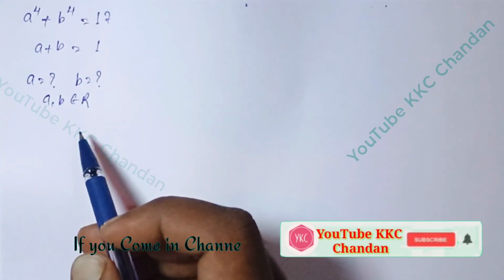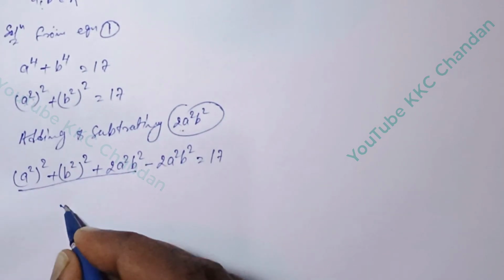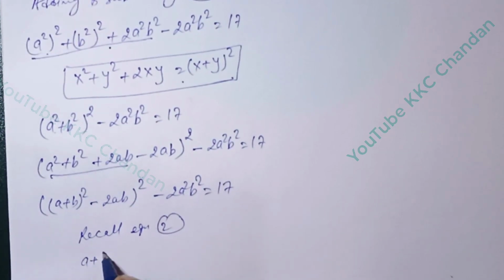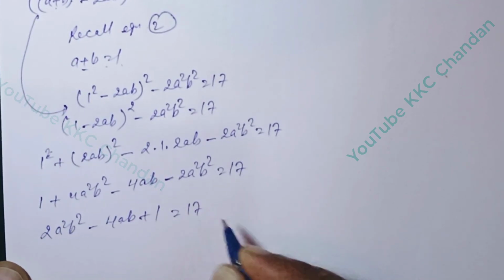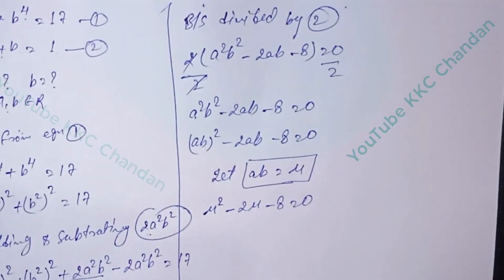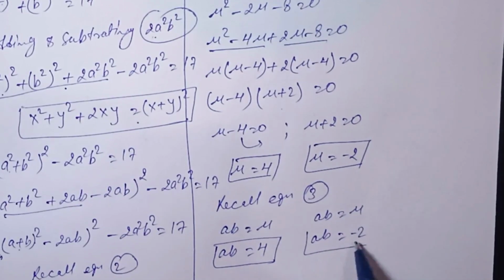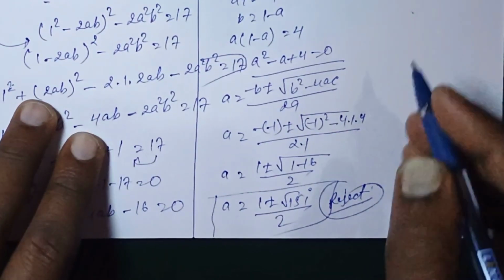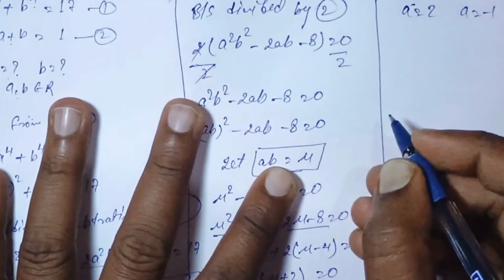A Very Nice Olympiad Math Algebric Problem | Easy & Tricky Solution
Videos Description 🔍 :-

In this video, we break down a tricky and interesting Olympiad algebra problem step by step. You'll learn key strategies for solving rational equations, expanding binomials, and using the quadratic formula to find solutions. Whether you're preparing for math Olympiads or simply want to improve your algebra skills, this video will guide you through the entire process.

What You'll Learn:

How to cross-multiply rational expressions and eliminate denominators.

The process of expanding binomials correctly.

Strategies for simplifying complex algebraic expressions.

A deeper understanding of algebraic manipulation and problem-solving techniques.

Your Queries 🔍 :-

Maths, Algebra,
olympiad question,
olympiad lectures,
olympiad maths tricks,
math olympiad,
math for competitive exams,
olympiad,
mathematics,
maths olympiad,
math tricks,
olympiad maths,
olympiad mathematics,
can you pass,
maths problems,

math problems
hard math
grade 8 maths term 4 exam paper
hardest math question
math competition
math olympiad
maths grade 9 term 4
premath
subtraction for grade 2
word problem
hard maths questions
math questions
olympiad mathematics

math hard question

Hashtags 🔍 :-